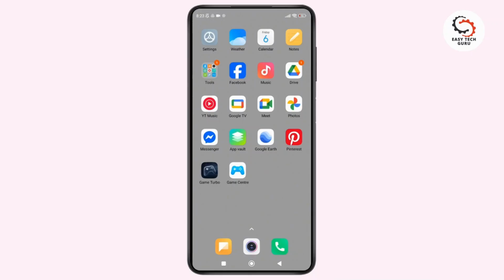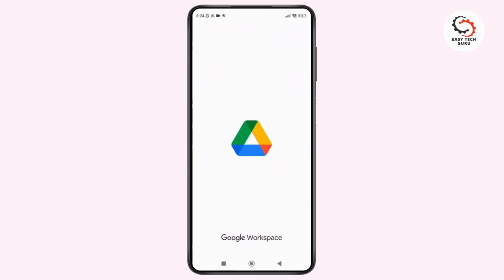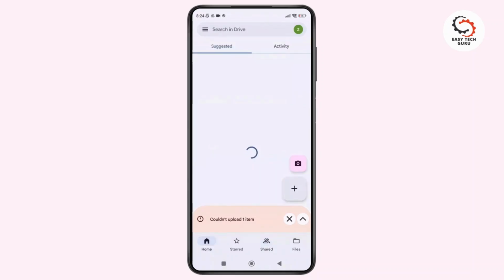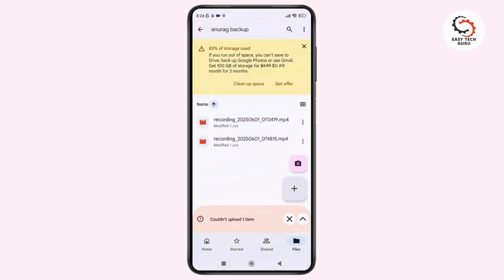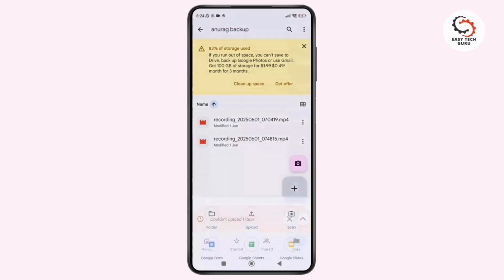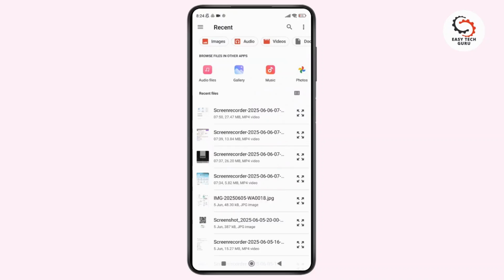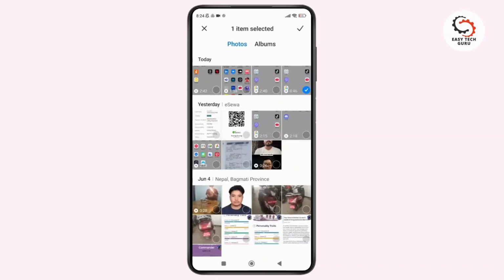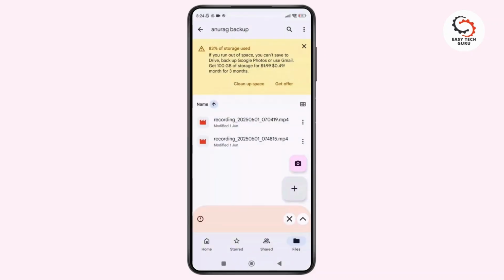How to Upload Videos to Google Drive From Android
Learn how to quickly and easily upload videos to Google Drive from your Android phone. This step-by-step tutorial will guide you through opening the Google Drive app, selecting the right folder, and uploading your videos in just a few taps. Whether you want to back up your videos or share them with friends, this video has you covered.

Chapters with Timestamps:
00:00 - Introduction
Welcome and overview of uploading videos to Google Drive on Android.

00:10 - Open Google Drive App
Launch the Google Drive app and ensure you are logged in.

00:20 - Navigate to Folder
Go to the folder where you want to upload your videos.

00:30 - Tap Plus Icon
Tap the plus (+) icon at the bottom right corner.

00:40 - Select Upload
Choose the "Upload" option from the menu.

00:50 - Choose Photos and Videos
Pick the videos you want to upload from your gallery.

01:00 - Upload and Refresh
Tap Upload and refresh to see your uploaded videos.

01:10 - Conclusion